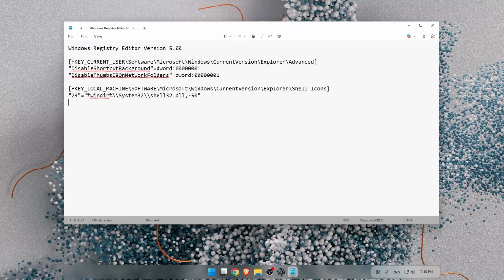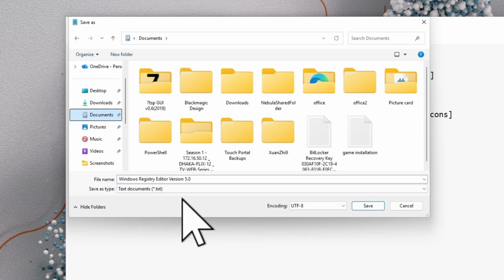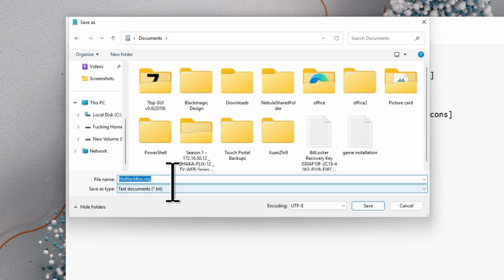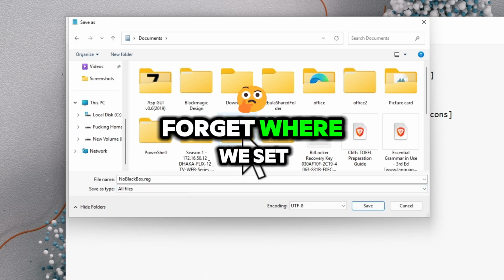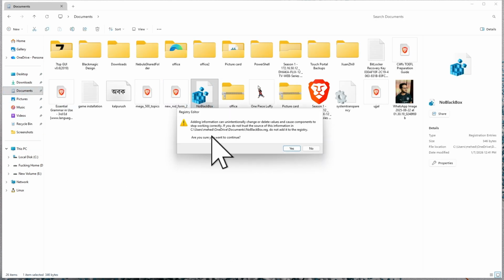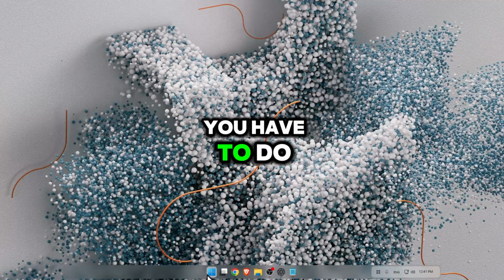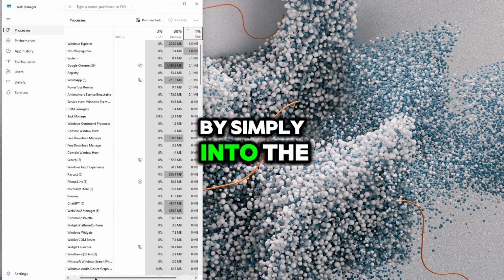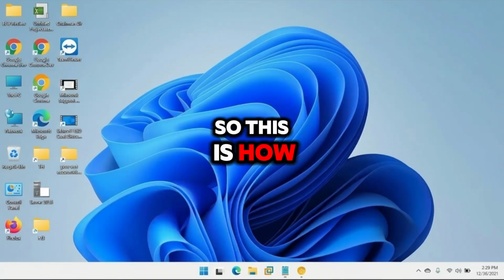Fix Black Background on Windows App Icons (Registry Hack, 2026)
Tired of seeing a black background box behind your Windows app shortcut icons? In this quick and beginner-friendly tutorial, you'll learn a safe and working Registry Editor tweak that removes or reduces the black shortcut background issue for most UWP and classic shortcuts.

[HKEY_CURRENT_USER\Software\Microsoft\Windows\CurrentVersion\Explorer\Advanced]
"DisableShortcutBackground"=dword:00000001
"DisableThumbsDBOnNetworkFolders"=dword:00000001

[HKEY_LOCAL_MACHINE\SOFTWARE\Microsoft\Windows\CurrentVersion\Explorer\Shell Icons]
"29"="%windir%\\System32\\shell32.dll,-50"

✔ Works for many UWP & desktop app shortcuts
✔ No third-party tools needed
✔ Simple .reg file method included
✔ Just apply and restart Explorer

Follow the steps carefully and enjoy clean transparent icons on your Windows desktop!

⚠ Note: Some UWP icons may still keep background due to app manifest rules. This tweak works based on widely used community registry overrides, but may not apply 100% on every app or Windows build.